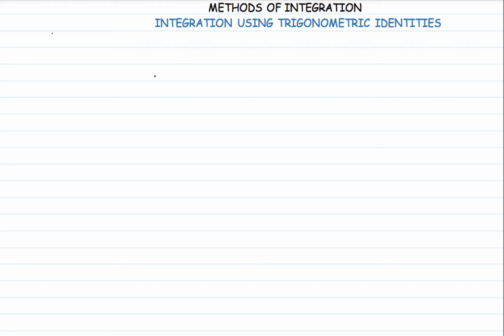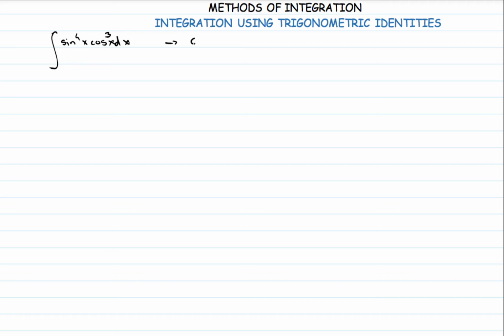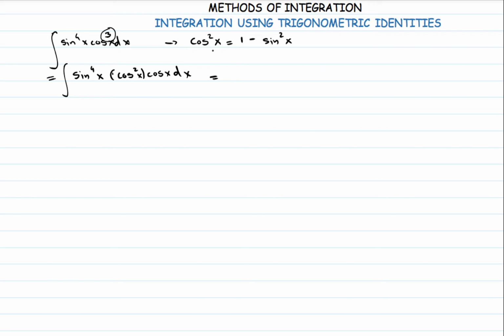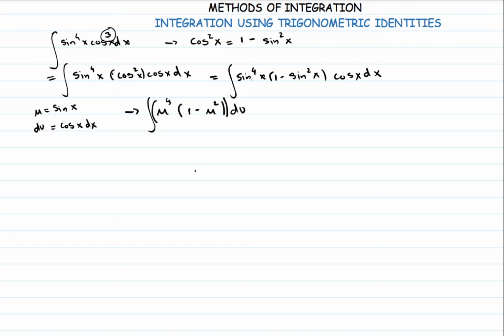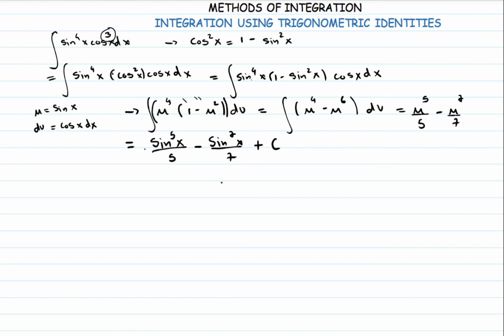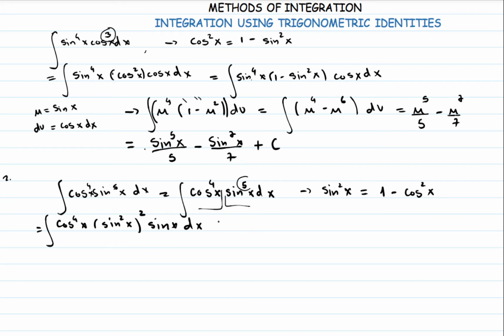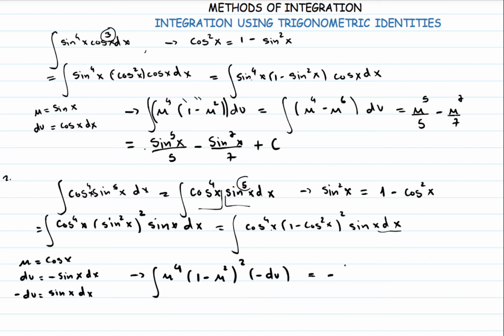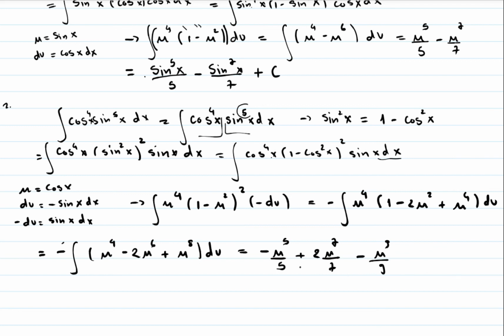INTEGRATION BY TRIGONOMETRIC IDENTITIES: Solved Examples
Hello
Welcome
In this video we will solve two examples using the integration by trigonometric identities, this is the case of the product of Sine and Cosine functions.
We will cover as well the rule of powers to decided which expression to represent by its trigonometric identity.